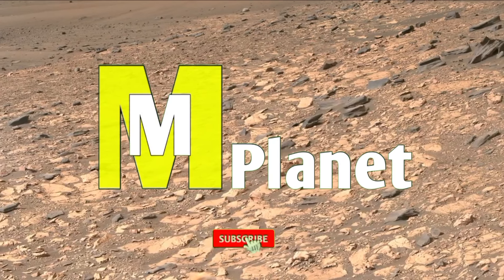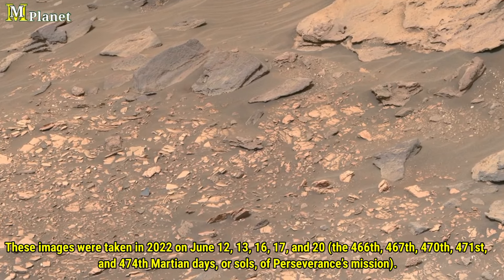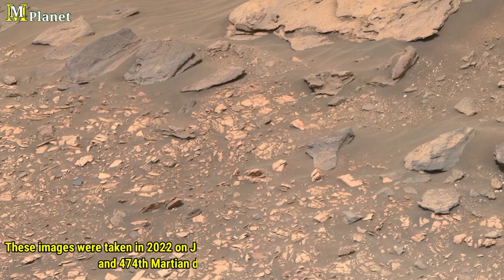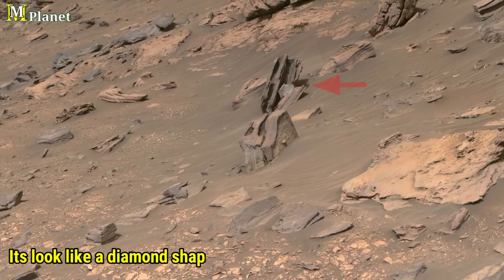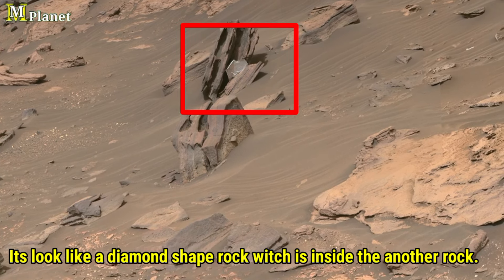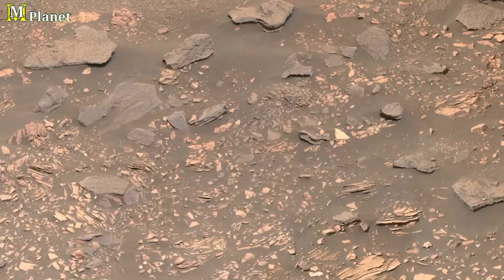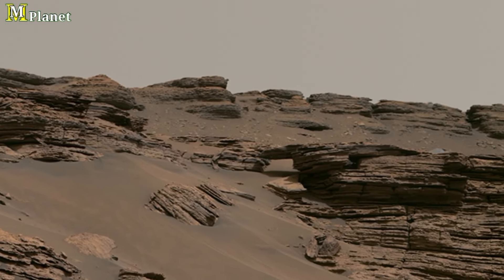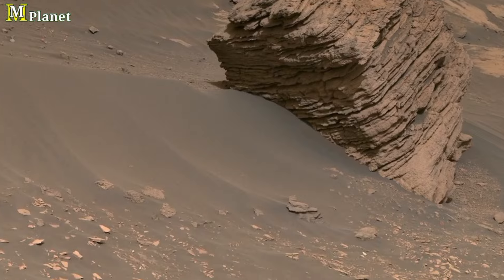NASA's Perseverance Rover Unveils Stunning 2.5-Billion-Pixel Martian Panorama! Curiosity mars in 4K